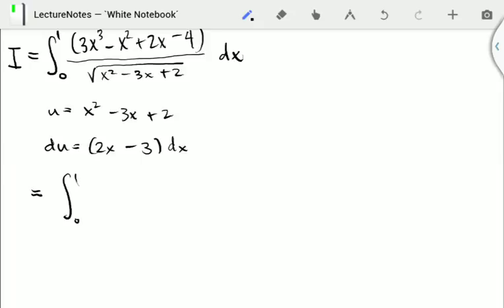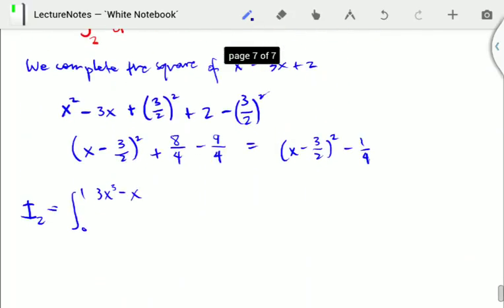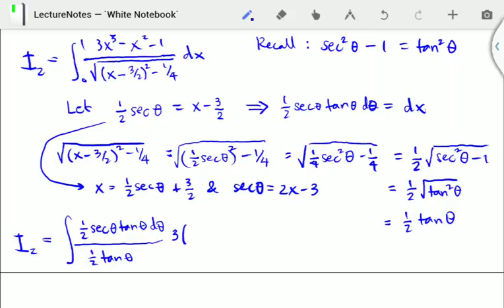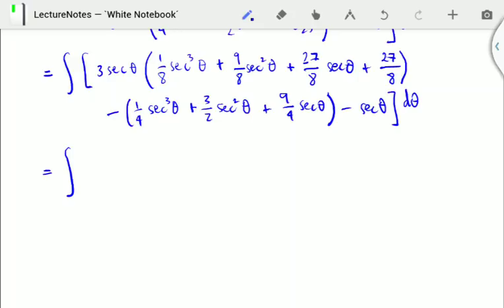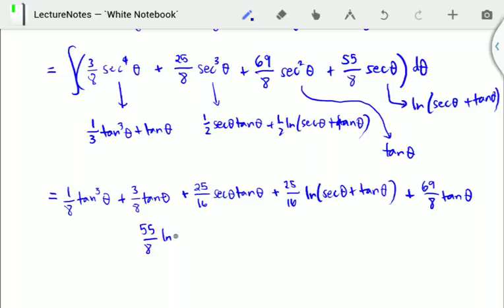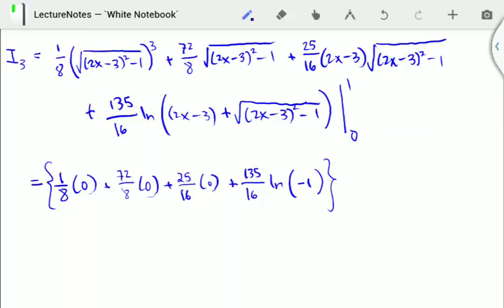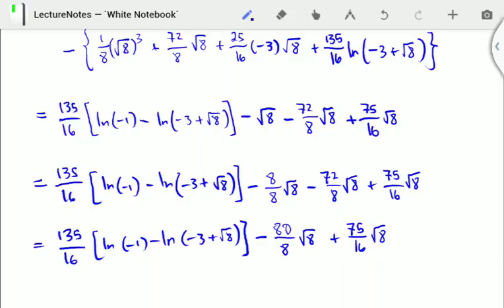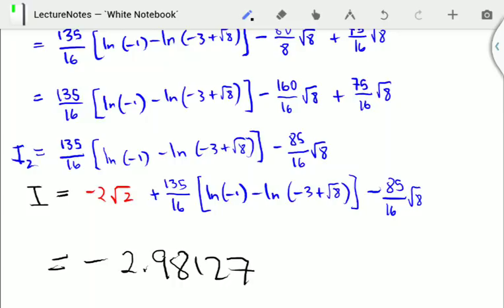That "PIN Integral" from Social Media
Recently, an integral has been roaming around the social media that is supposed to give the PIN of an ATM. Following G. H. Hardy's mantra "I could never resist a definite integral", we tackle the said integral here. It is very straightforward albeit tedious. :)